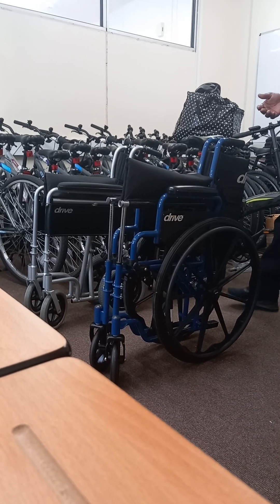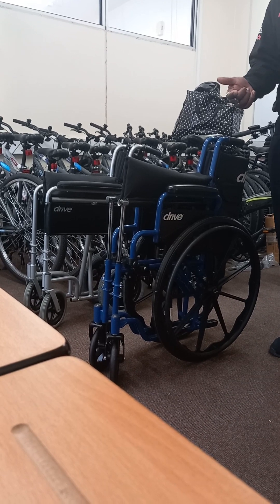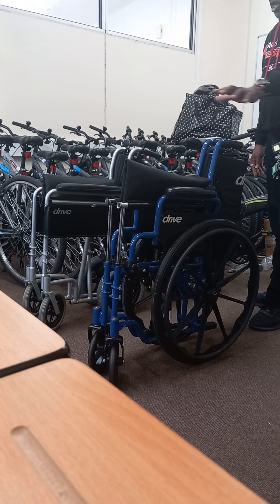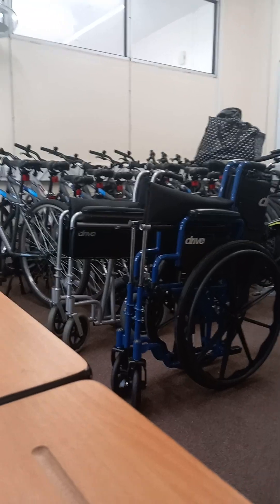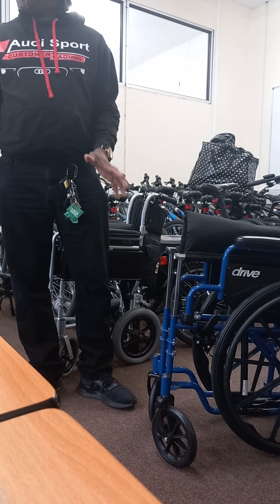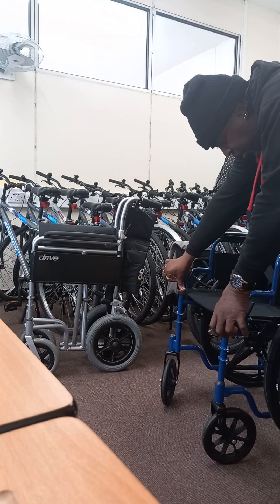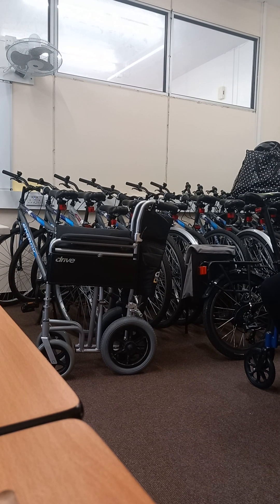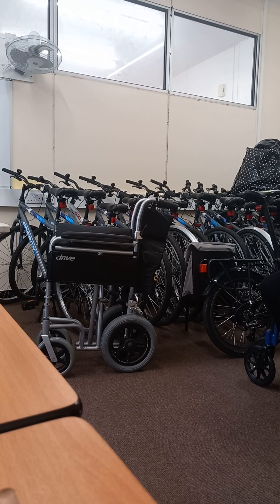How to operate the weel chair# 🤩🤩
how to operate the wheelchair